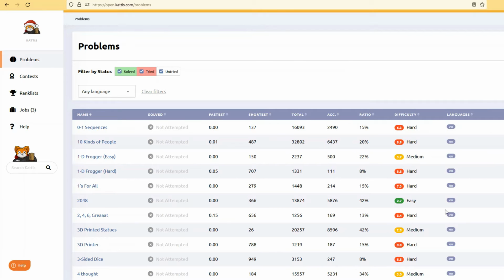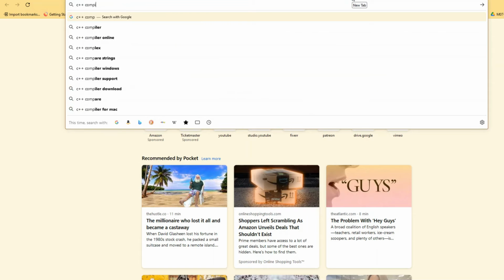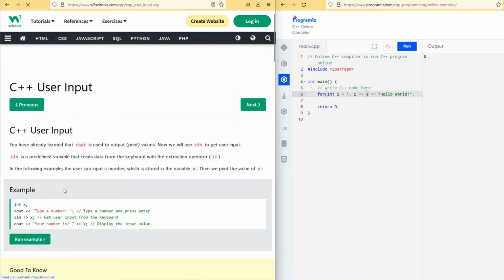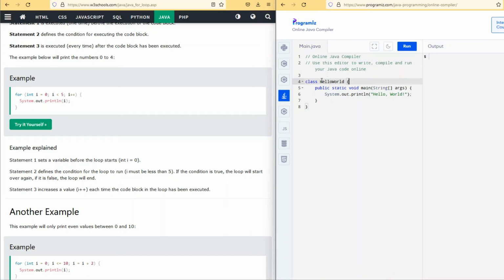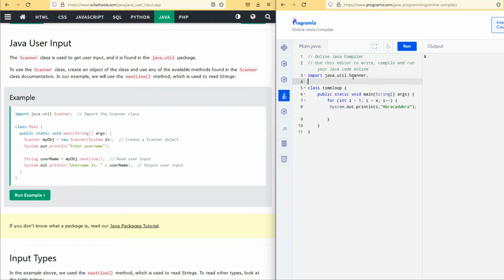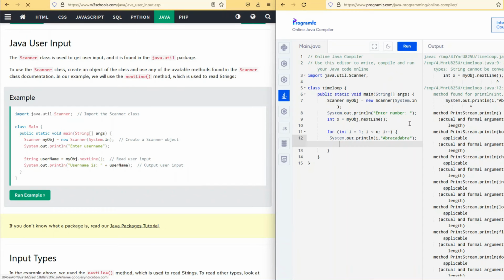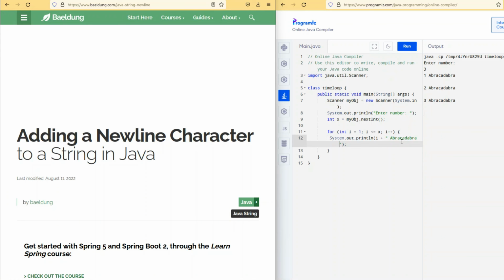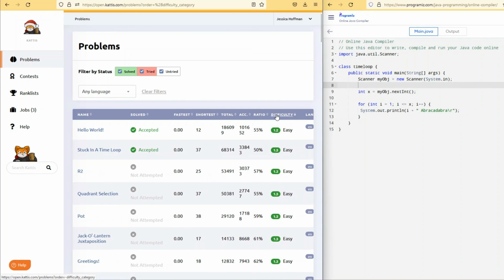Learn to Code with Me: Kattis "Abracadabra" Problem in Python, C++, and Java